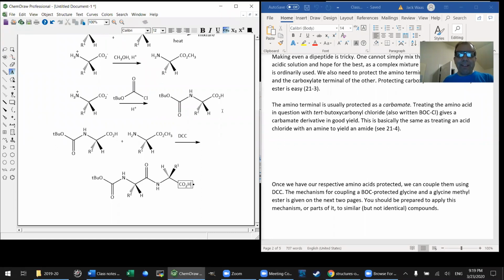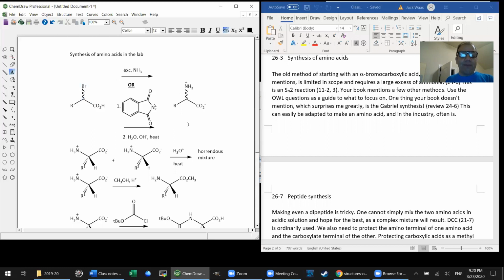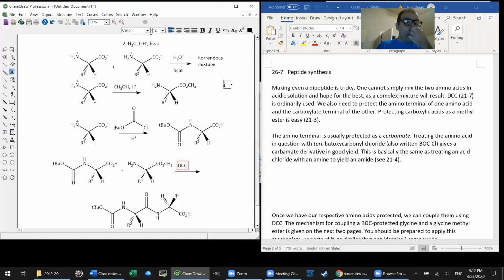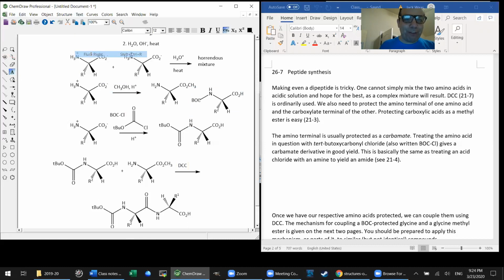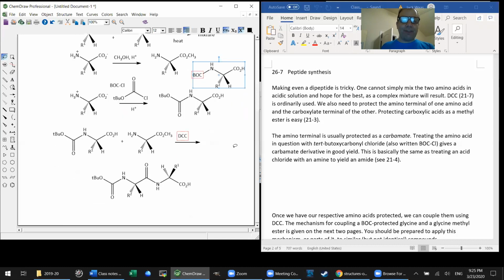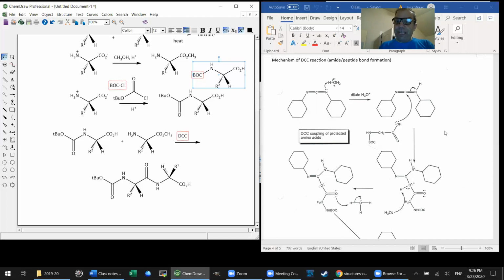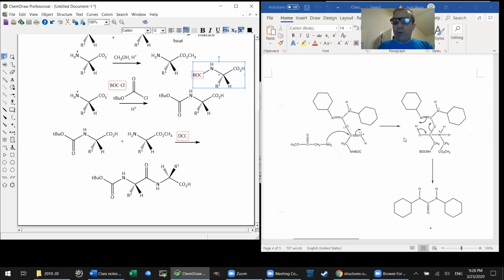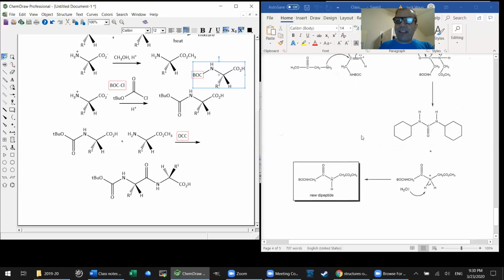CHEM 228 05 Chap 26 Part II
Here we address how amino acids and polypeptides are prepared in the lab. Finally we cover the DCC coupling mechanism, which is relevant in this chapter.